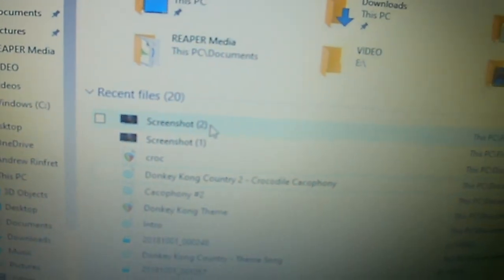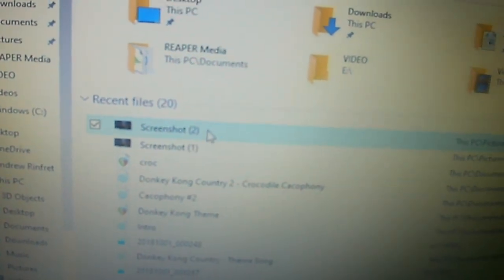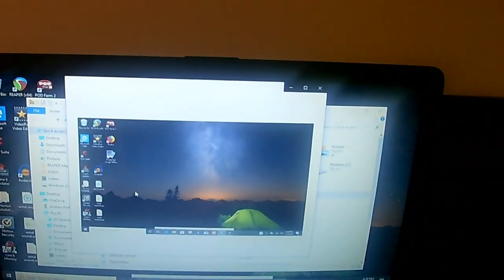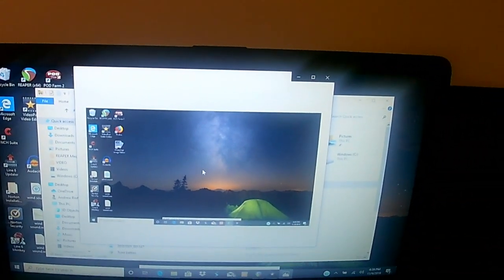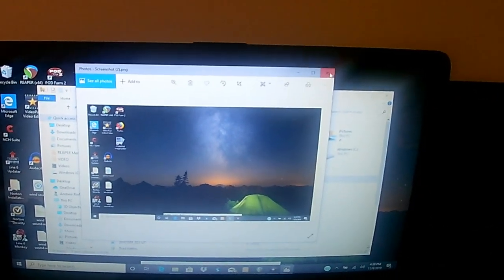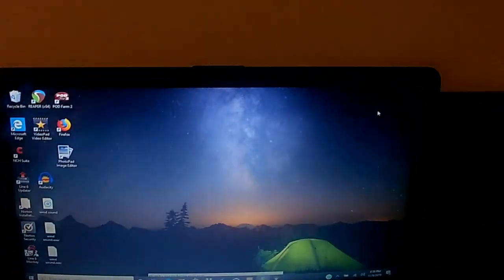How to Take a Screenshot on Windows 10 (Easy!)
This video tells you how to take a screenshot on your Windows computer.

This process is quite simple!

Step #1: Go to the screen that you want to screenshot
Step #2: Find the "Print Screen" Button
Step #3: Press "Windows" and "Prt Sc" together
Step #4: Find your screenshot file